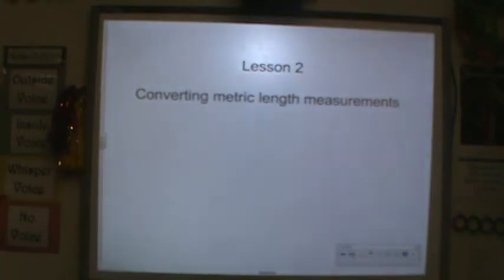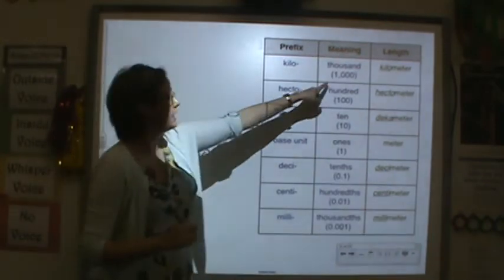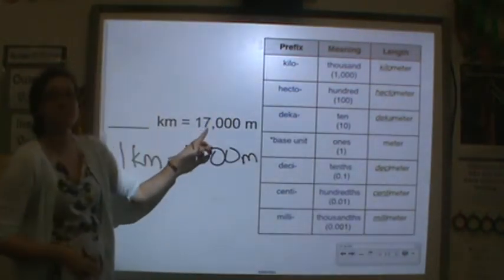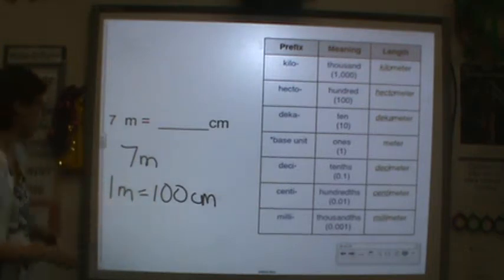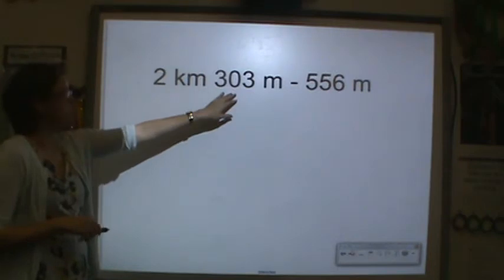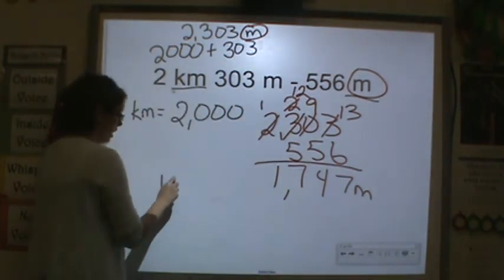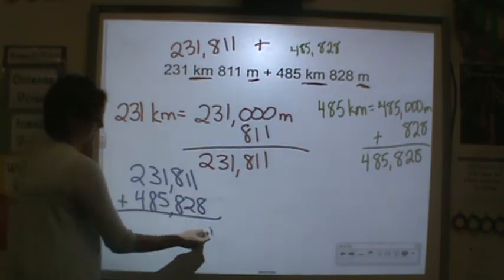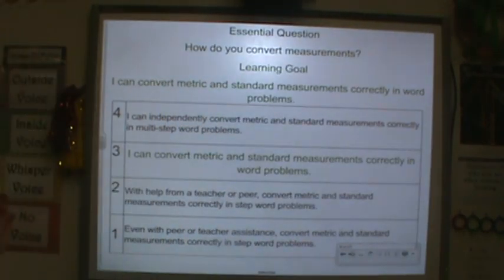Lesson 2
Description